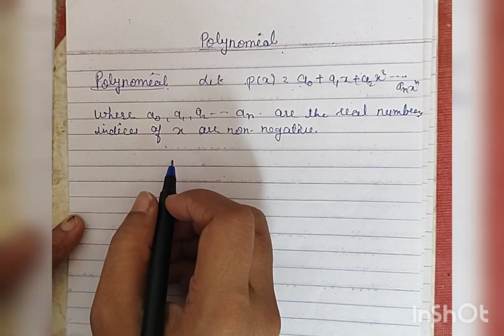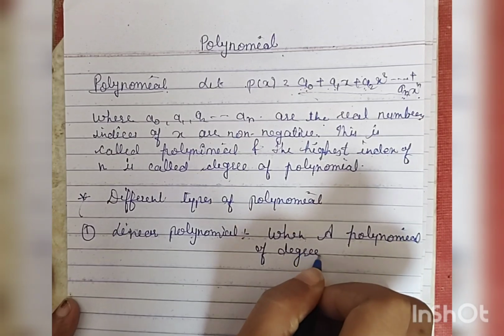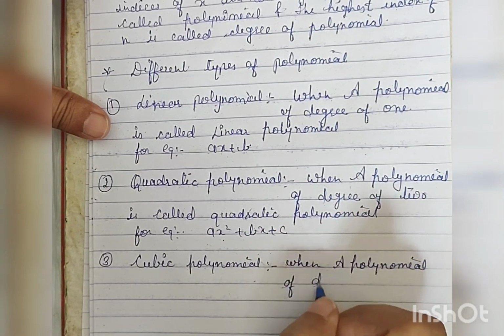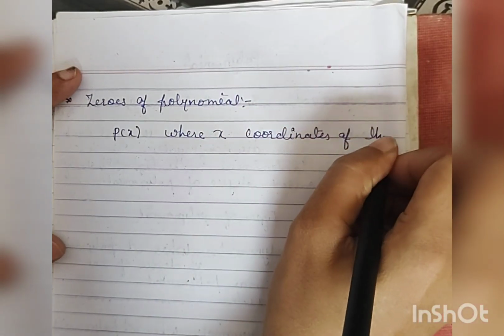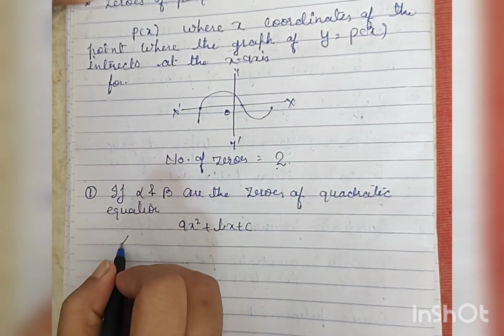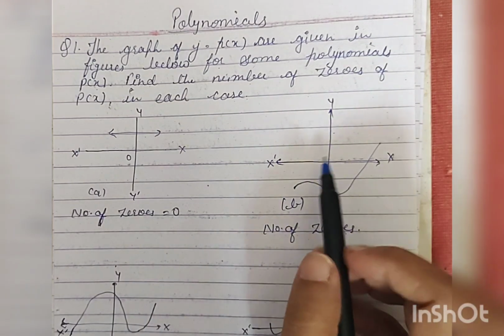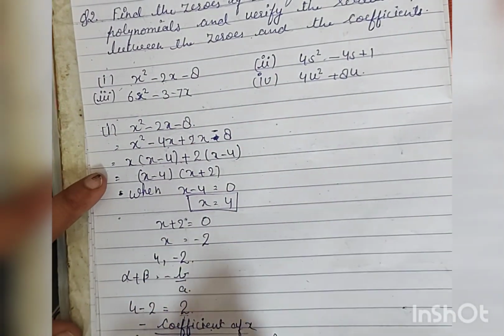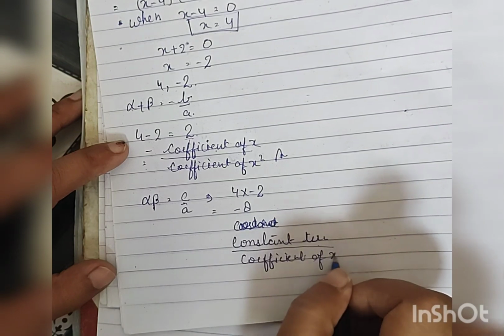।।NCERT SOLUTIONS।। @CBSE "Polynomials, Types of Polynomials and zeroes of Polynomials "